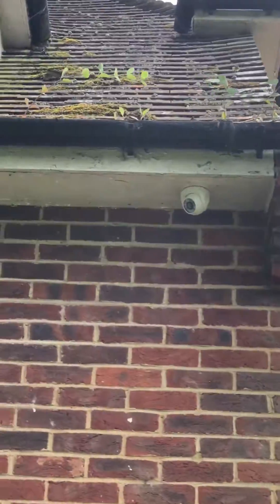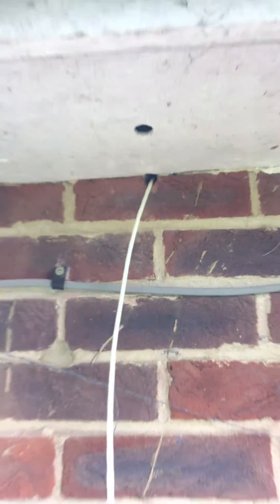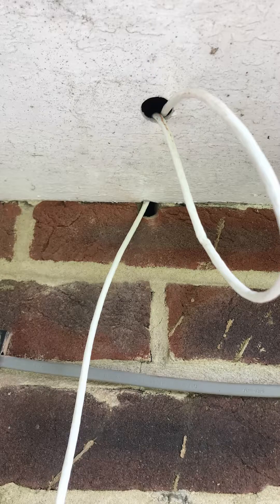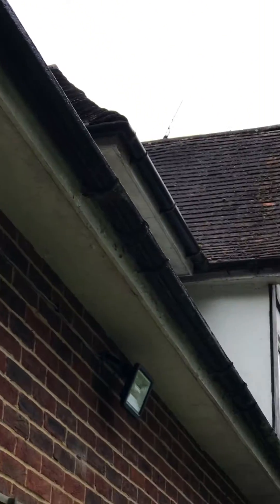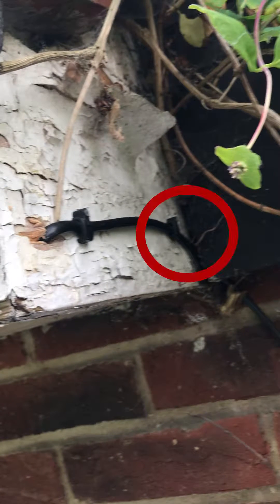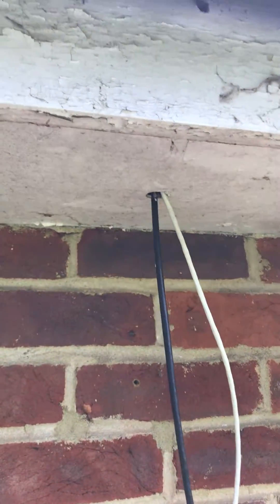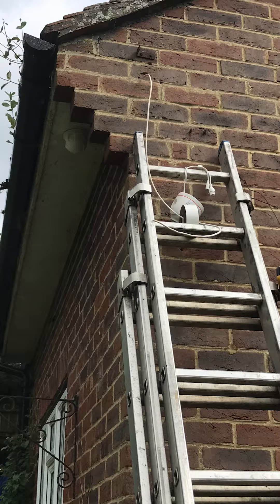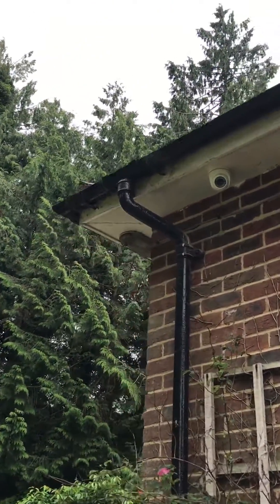CCTV Dome IP Turret Cameras- How to Install. Part 2 DIY guide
How to professionally Install dome cameras. This video leads from a real life installation in an old house in northern UK. Using Wifi Dome IP Cameras and CAT5e cable. This is Part 2 Guide